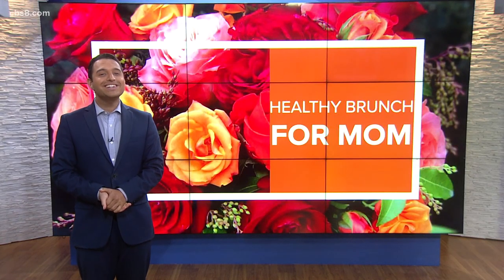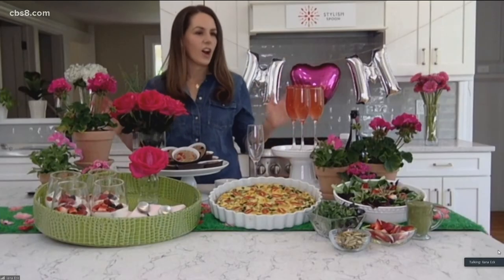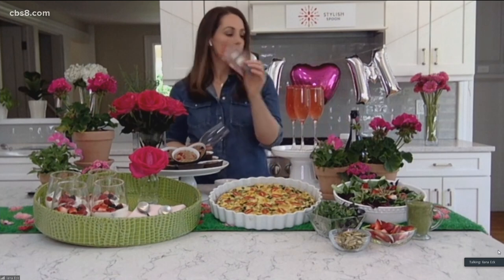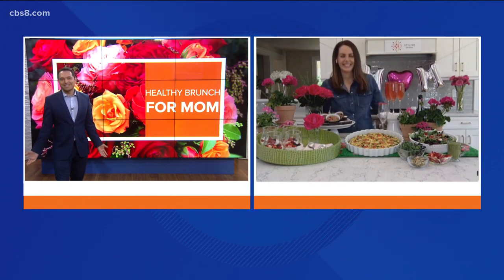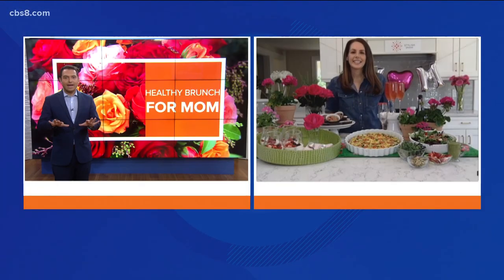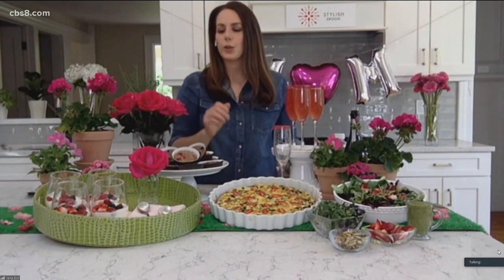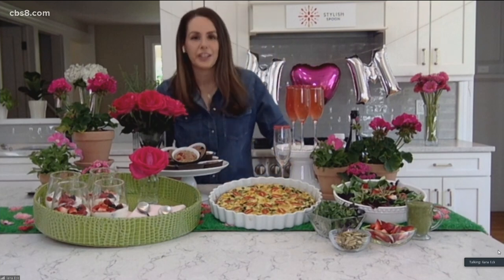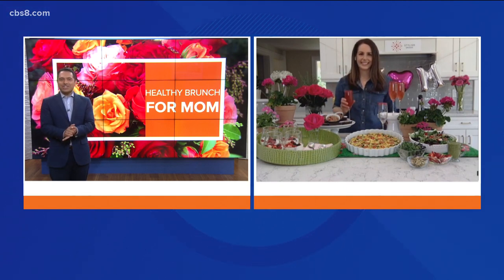Stylish Spoon helping households all over with healthy brunches for mom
Founder of Stylish Spoon, Ilana Eck joined the show to give some brunch ideas and to explain what eating healthy really means.